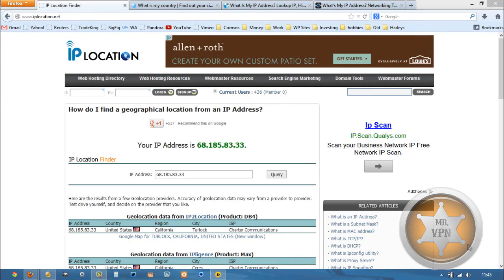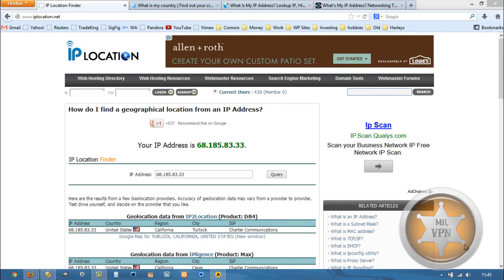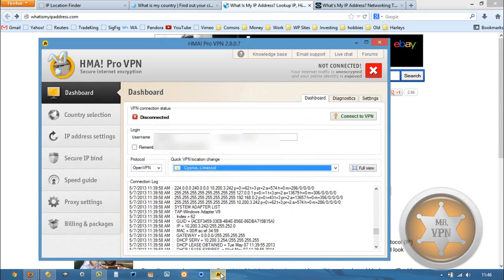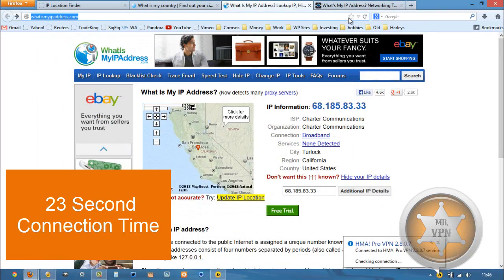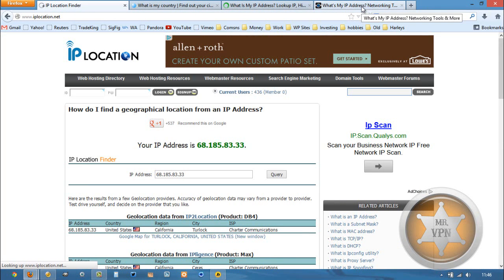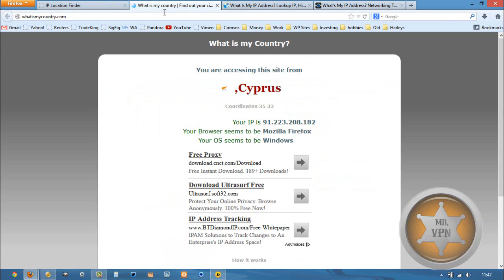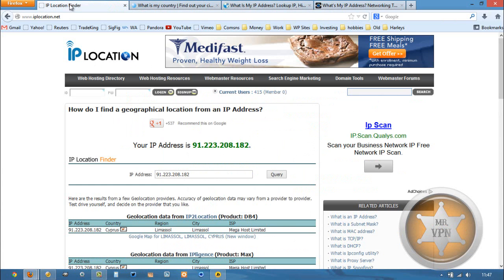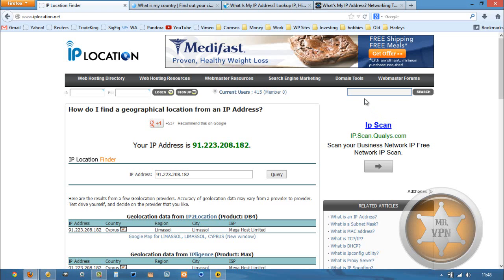Get an IP Address from Cyprus - How To